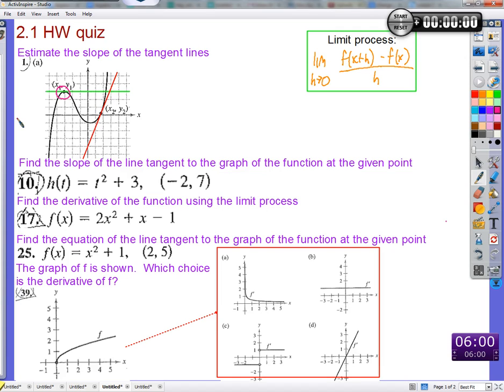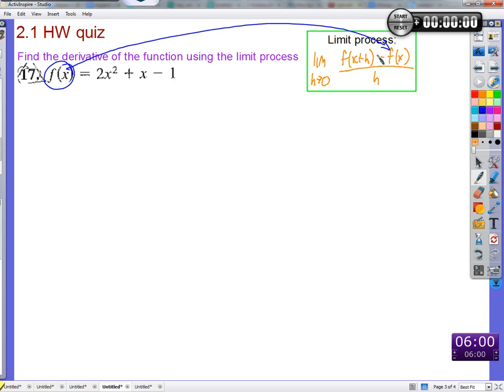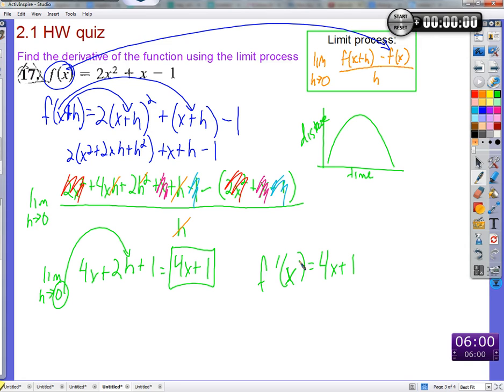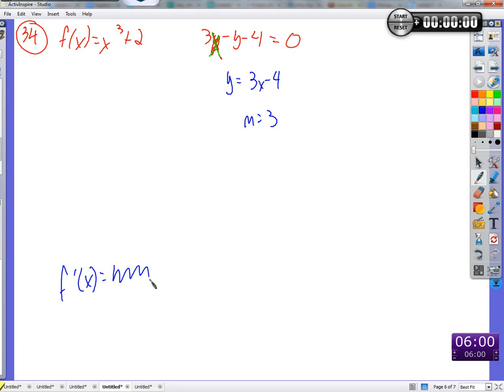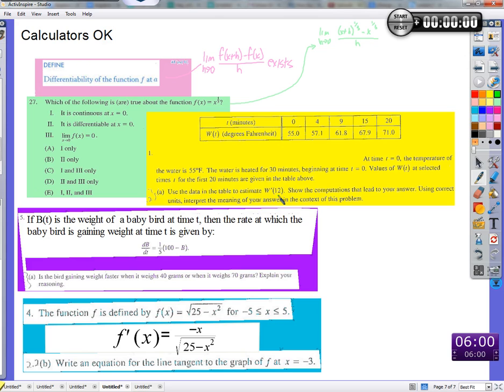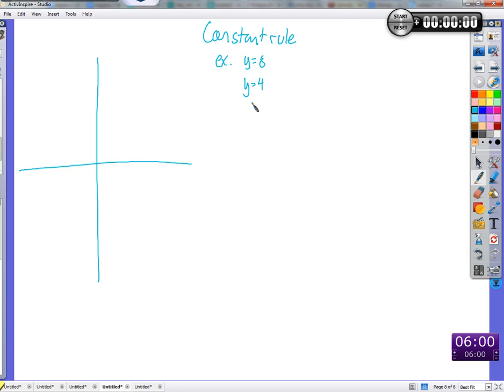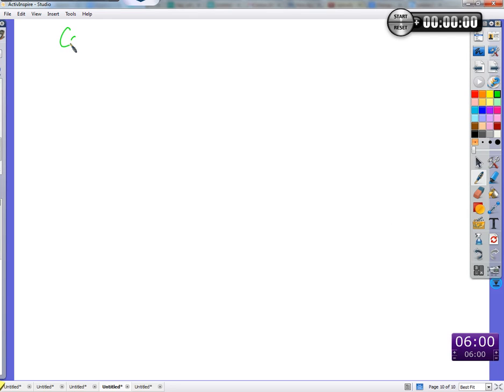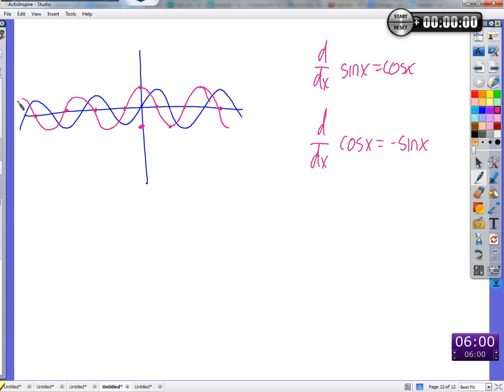10/2/13: 2.2: Basic differentiation rules